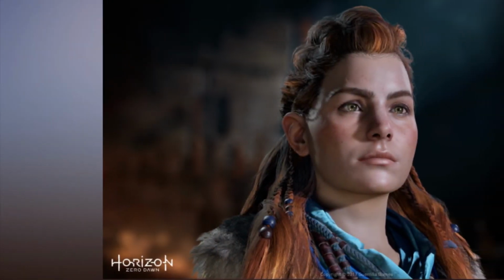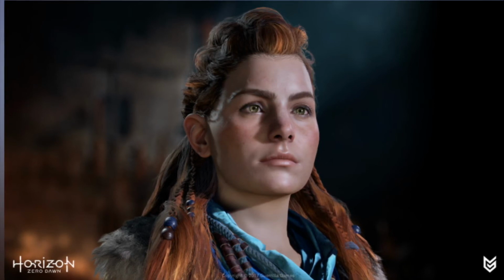Elgato’s 4K60 Pro capture card makes incredible ultra HD footage affordable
When the Xbox One X launched, I started looking into the possibility of recording 4K gameplay at 60 frames per second to show off what the system is capable of. This is also something I’d love for a two-PC recording setup to record 4K footage without taking a hit to my gaming rig’s performance. As of November, 4K60 was not really within my grasp. Cut to late December, and Elgato has changed everything with its affordable new $400 4K60 Pro capture card.

When Elgato revealed the 4K60 Pro, it promised “flawless” footage at absurd resolutions and framerates. After spending a lot of time with the device, I’ve found that it delivers on that promise. That’s astonishing because the 4K60 Pro is about half the price of similar components. Elgato is able to accomplish this because it offloads a lot of the processing power to your desktop and its high-end CPU and GPU.

To use the 4K60 Pro, Elgato says it requires a PC with at least a sixth-gen Intel Core i7 or AMD Ryzen CPU as well as a 1000-series Nvidia GeForce GTX or AMD Radeon RX Vega graphics card. You’ll also need a motherboard with a spare PCIe x4 slot. If you have all of that, the results are spectacular.

Here’s Horizon: Zero Dawn running at 4K on the PS4 Pro (YouTube may still need some time to process the full 4K resolution):